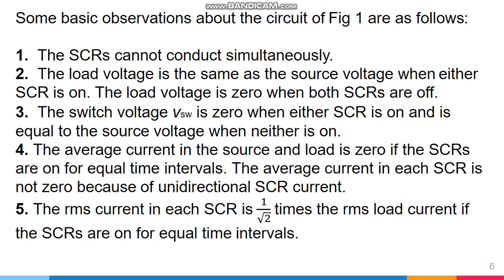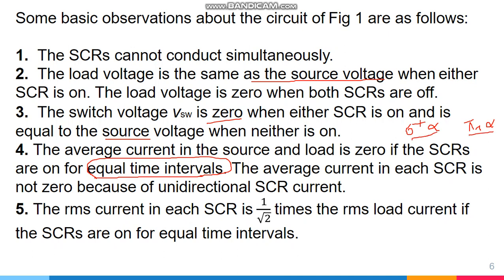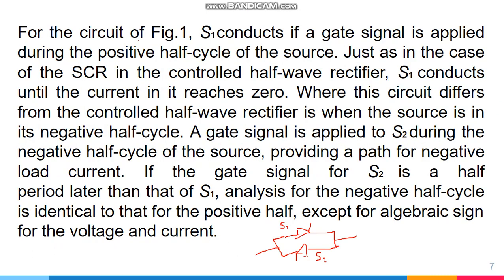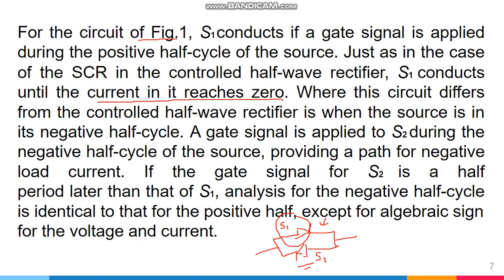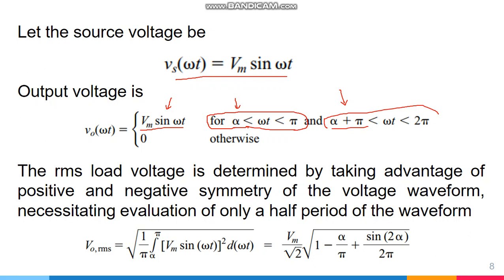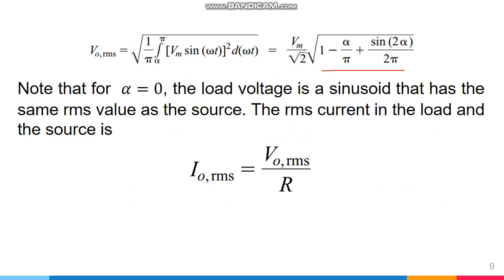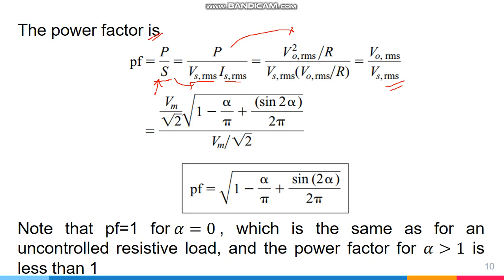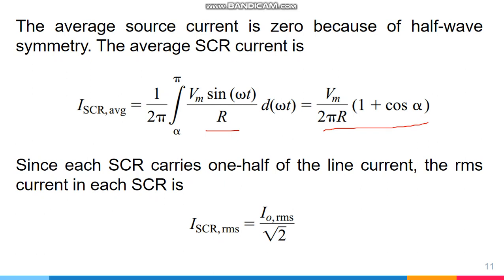PE Lec 25b